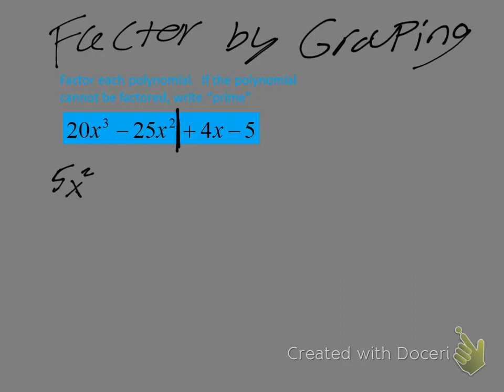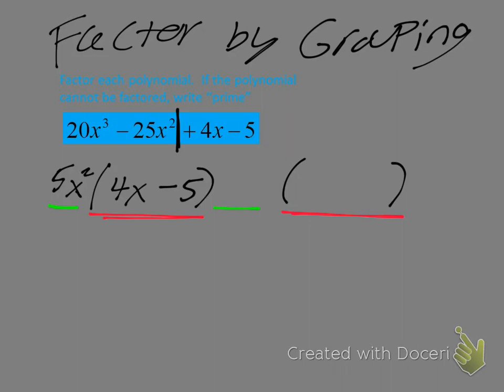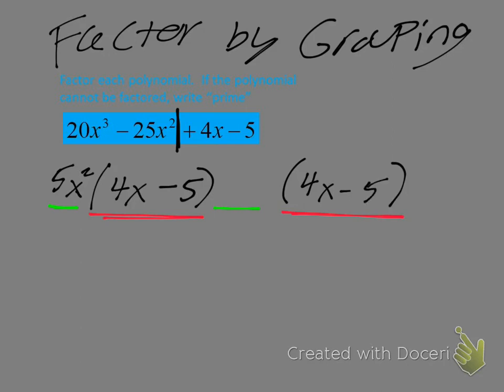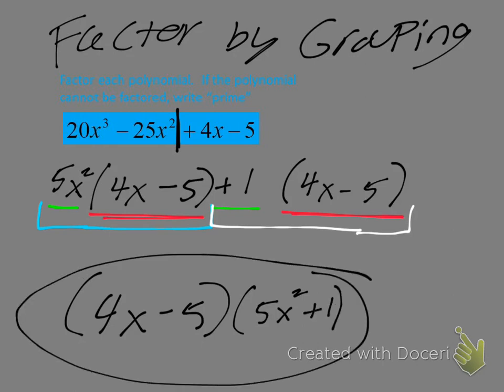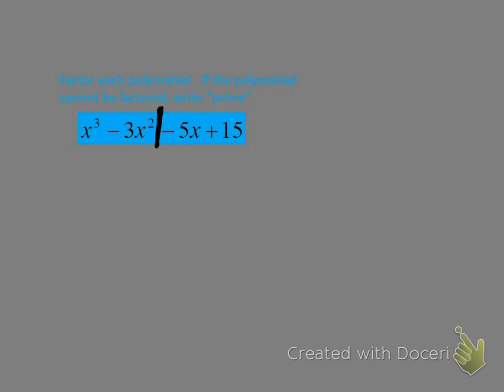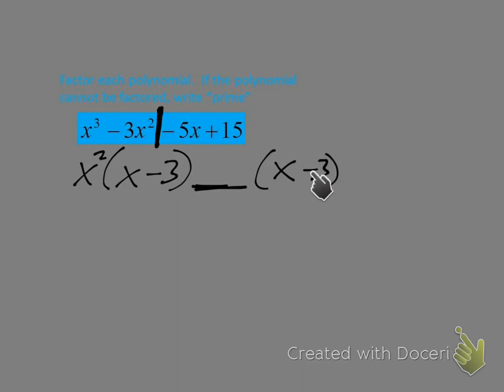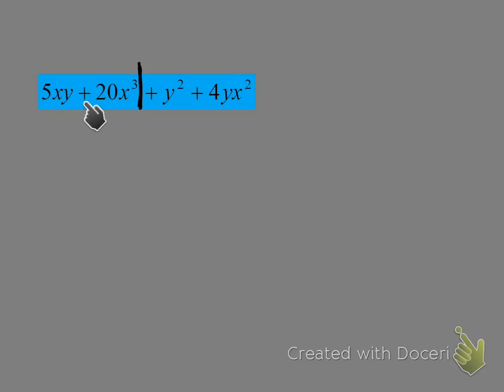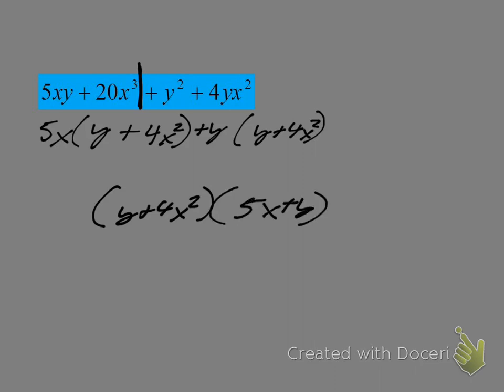Algebra 2 4.6 Grouping